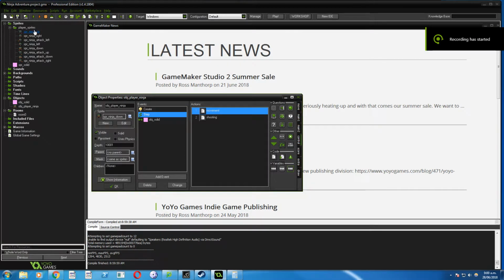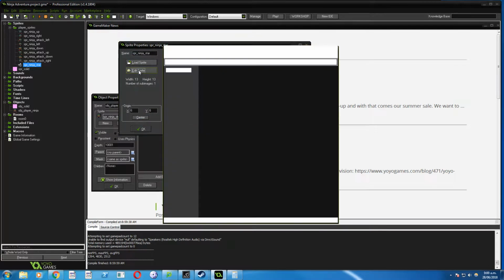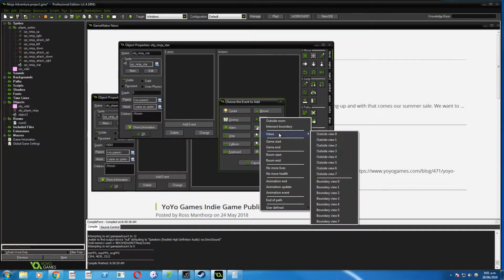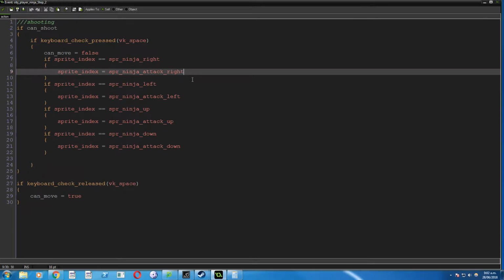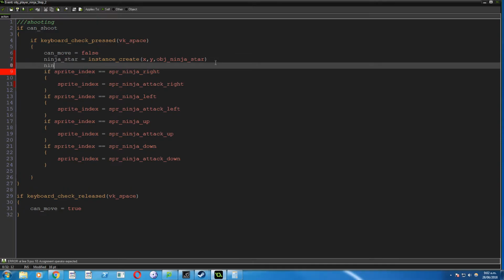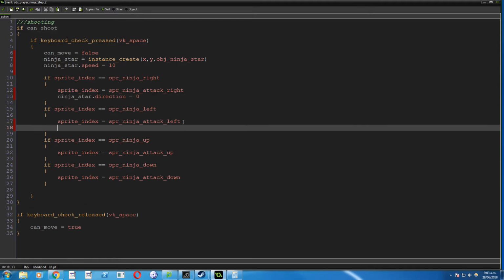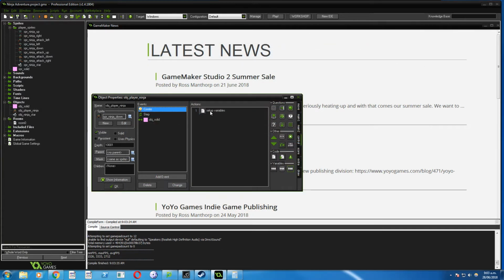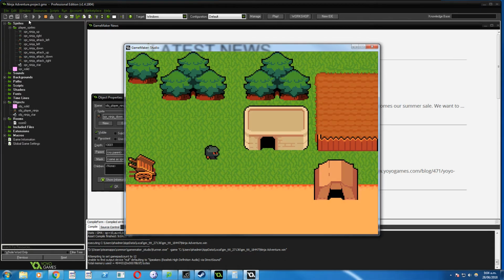Game Maker Beginner Tutorial [6. Adding Ninja Star]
Written for my Year 10 Class. This users the Super Powers Assets which you can download